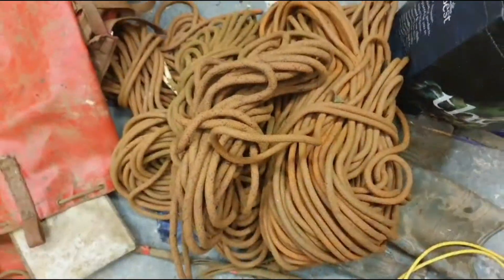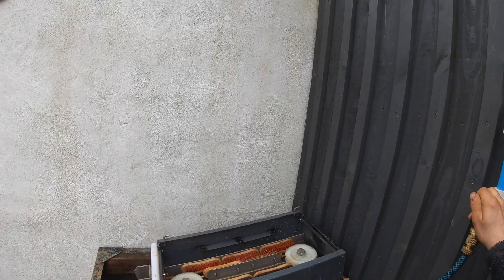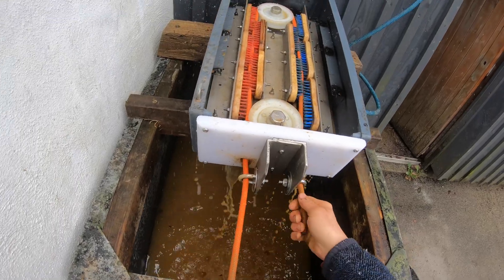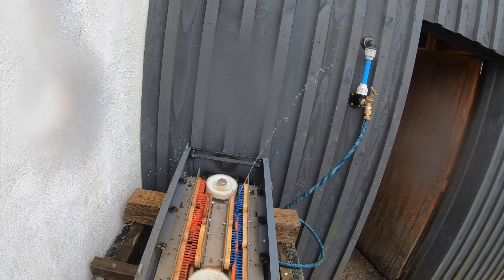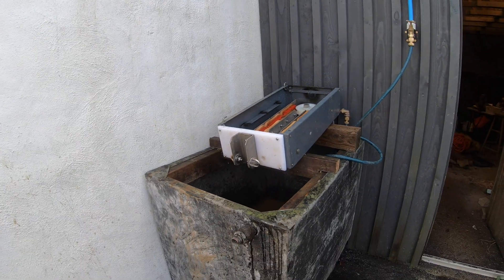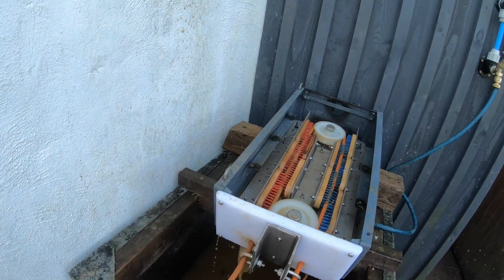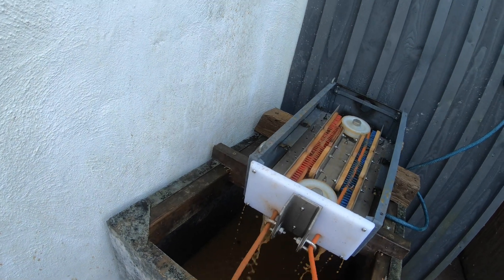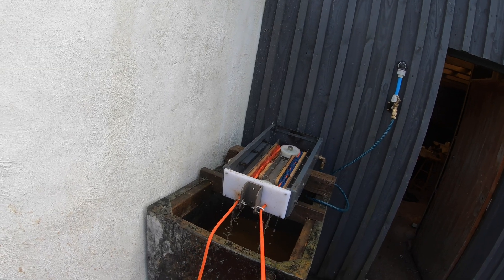Rope Washer MK 1 is a SQUIRTER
Repurposed Electrical Enclosure Box - since been sprayed up in Black Anti Radar Paint.

Quite a few modifications planned already based on post build trials and constructive comments from subscribers.

Horizontal design allows 'operators' to pull the rope through from afar, maintaining a safe distance from other disease-ridden trip mates.

Mounted on a settling tank allows clear water to be drained off once sediment has settled and not get moaned at by neighbours for turning the road into a quagmire.
Kit parts if you wanna make one:

Electrical Box:

Stainless Steel Angle:

Probably better to use Aluminium:
(Use unequal 60mm x 30mm Angle for narrower box)

Chopping Board:

Perspex (to be fitted to the front door):